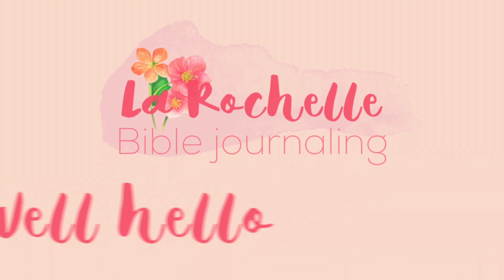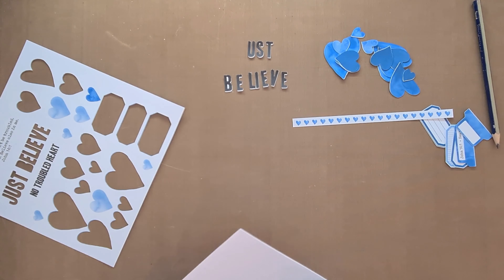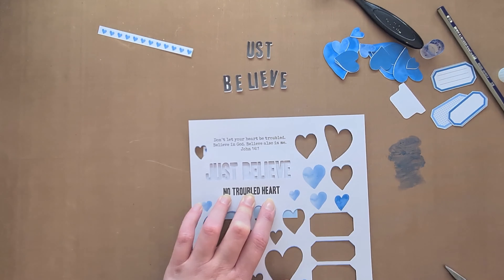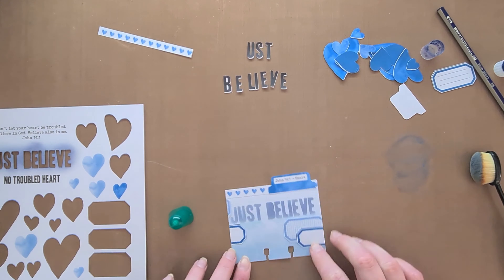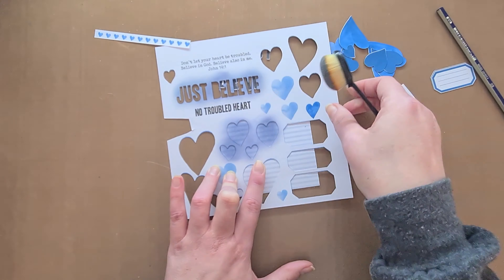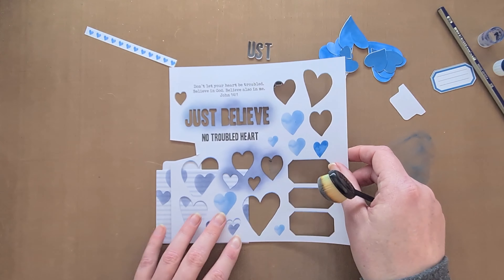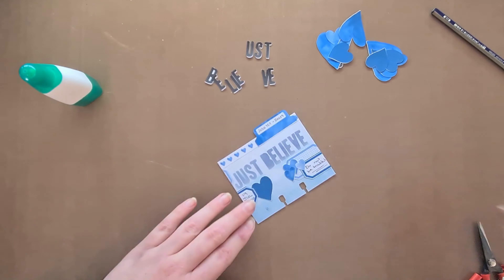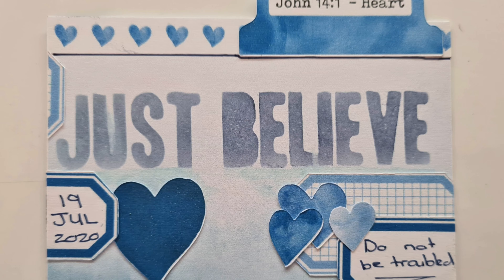Just Believe Ella Roetz Printable | FaithDex Process Video